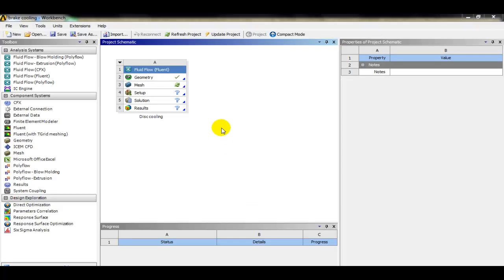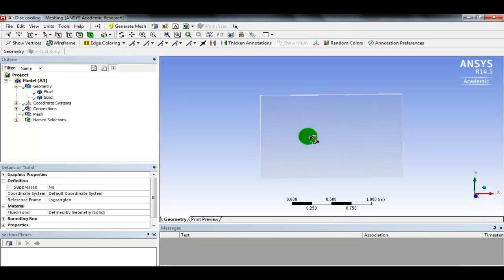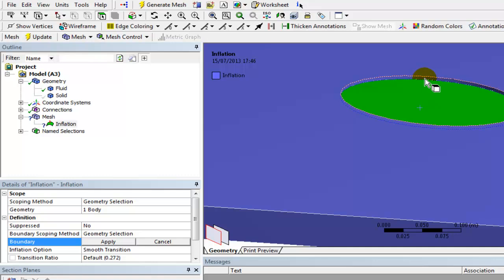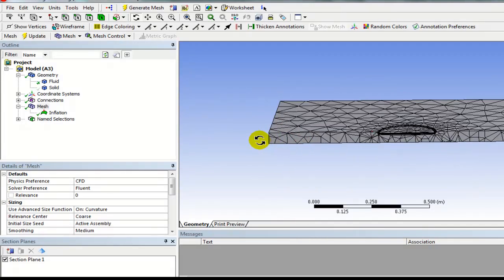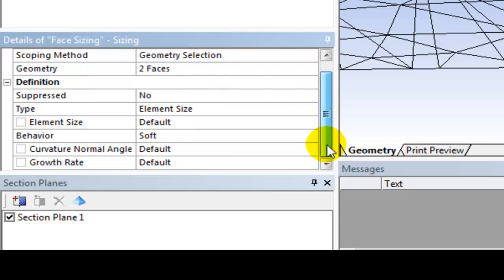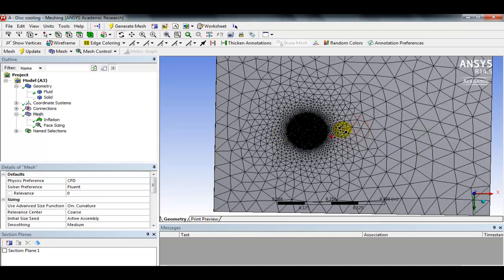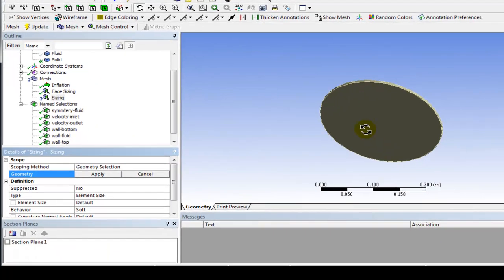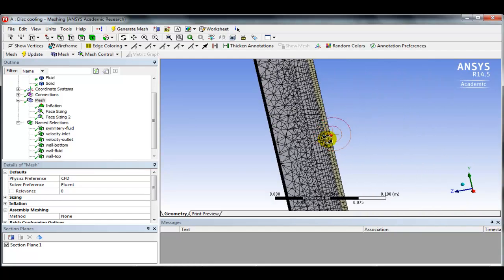Brake cooling 02 meshing hd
Second video tutorial on conjugate heat transfer.
This vid shows the meshing of the simple brake disc and fluid domain.